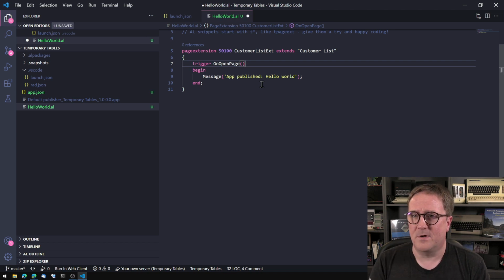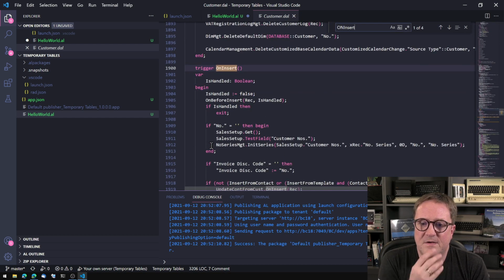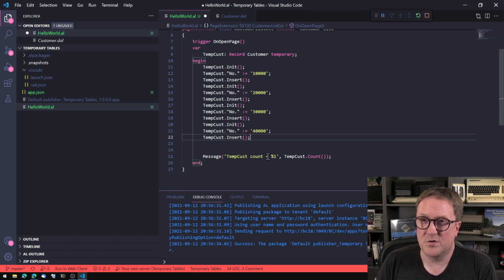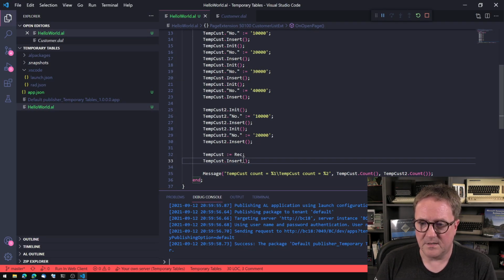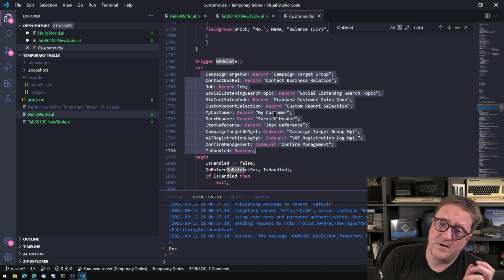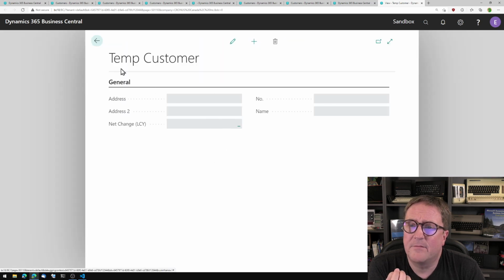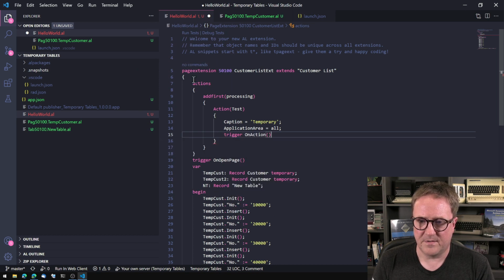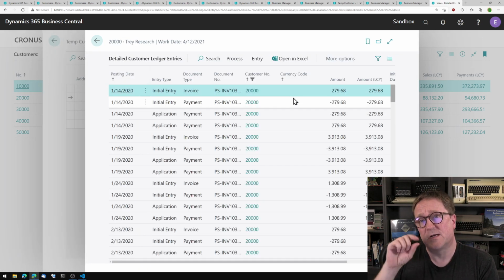Temporary Tables, now you see it, now you don't in AL and Business Central